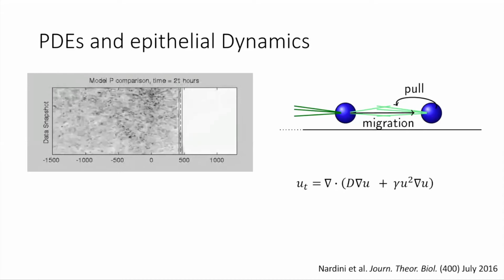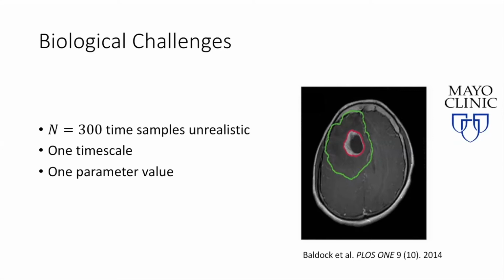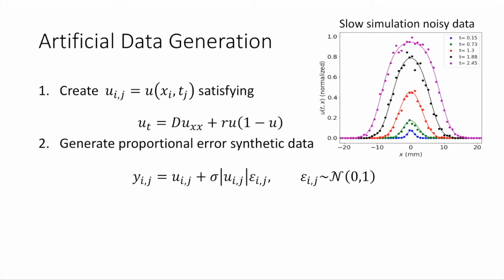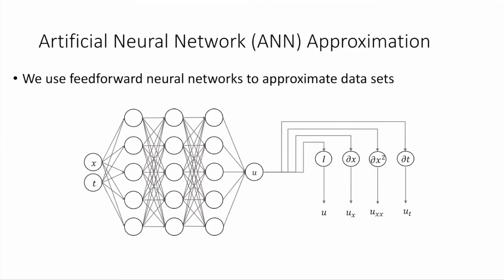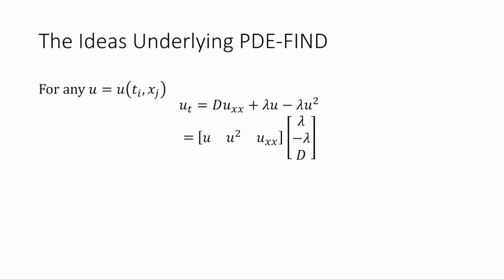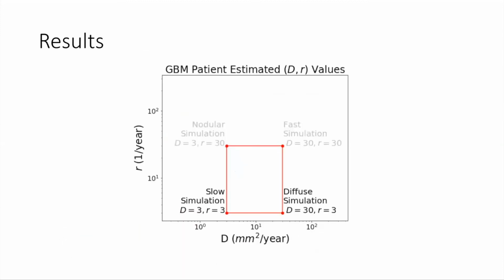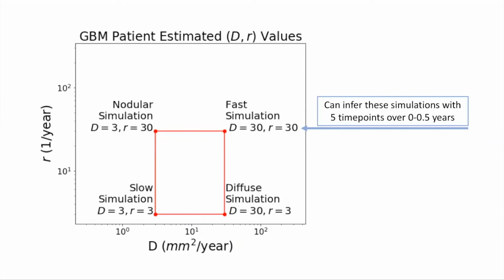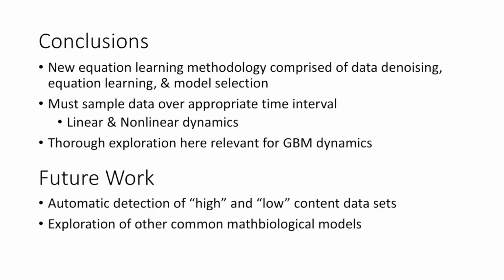MDS20 - Learning Equations from Biological Data with Limited Time Samples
Equation learning methods present a promising tool to aid scientists in the modeling process for biological data. Previous equation learning studies have demonstrated that these methods can infer models from rich datasets, however, the performance of these methods in the presence of common challenges from biological data has not been thoroughly explored. We present an equation learning methodology comprised of data denoising, equation learning, model selection and post-processing steps that infers a dynamical systems model from noisy spatiotemporal data. The performance of this methodology is thoroughly investigated in the face of several common challenges presented by biological data, namely, sparse data sampling, large noise levels, and heterogeneity between datasets. We find that this methodology can accurately infer the correct underlying equation and predict unobserved system dynamics from a small number of time samples when the data is sampled over a time interval exhibiting both linear and nonlinear dynamics. Our findings suggest that equation learning methods can be used for model discovery and selection in many areas of biology when an informative dataset is used. We focus on glioblastoma multiforme modeling as a case study in this work to highlight how these results are informative for data-driven modeling-based tumor invasion predictions.

John H. Lagergren, NC State
Andrea Hawkins-Daarud, Mayo Clinic
Lee Curtin, Mayo Clinic
Bethan Morris, University of Nottingham
Erica M. Rutter, University of California, Merced
Kristin R. Swanson, Mayo Clinic
Kevin B. Flores, NC State